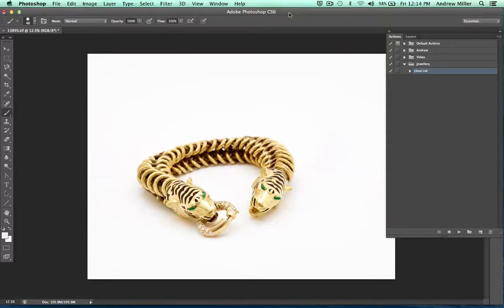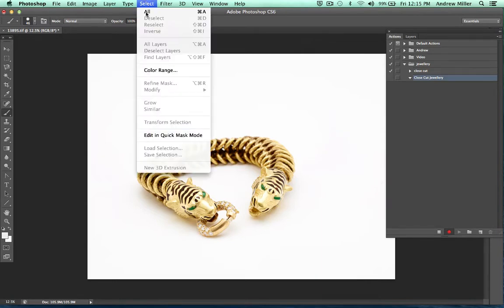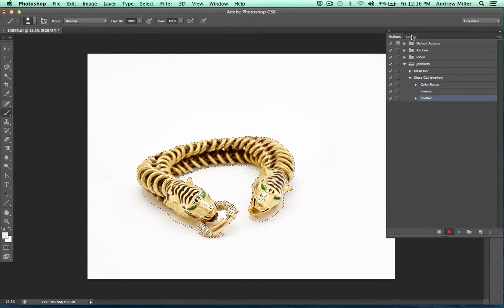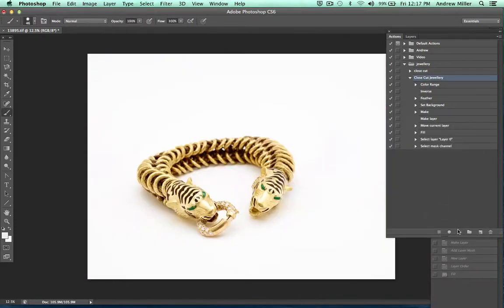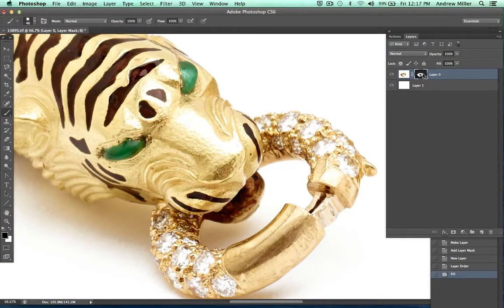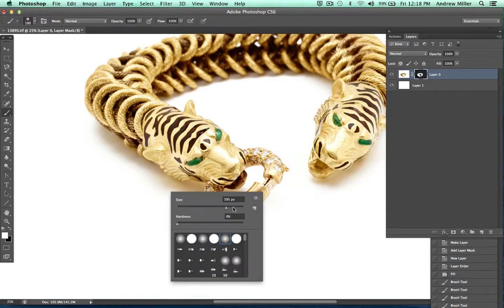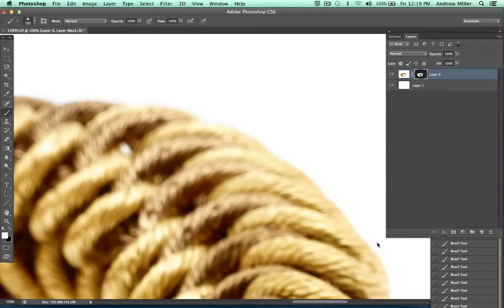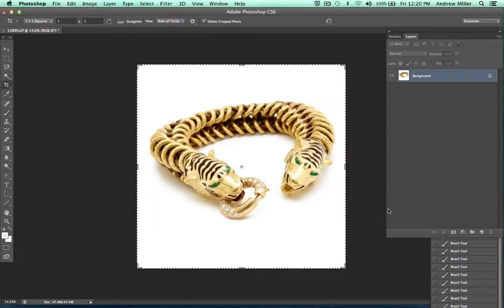jewellery close cut action